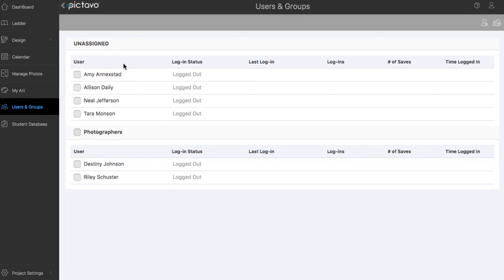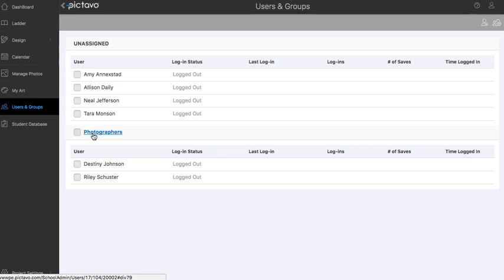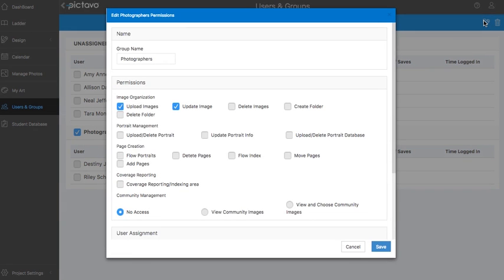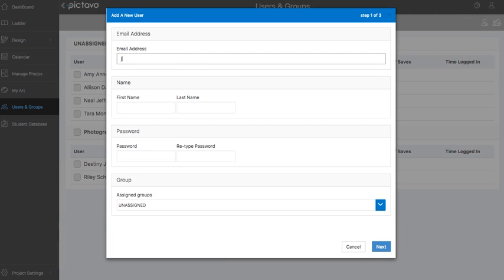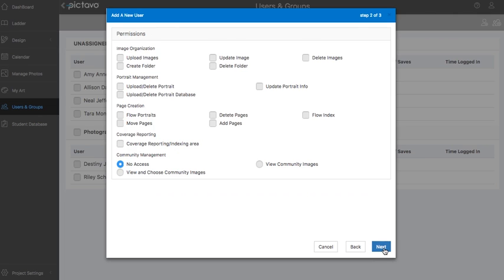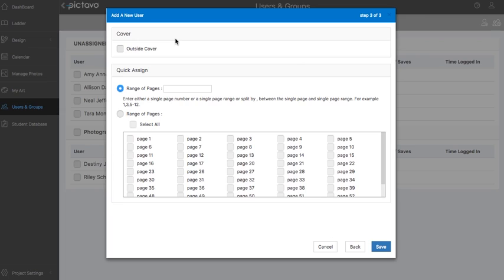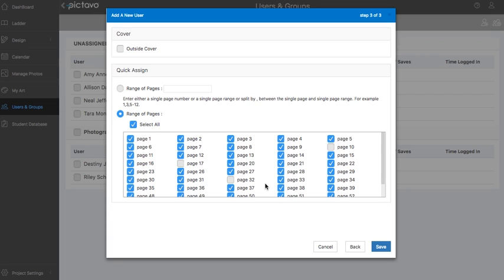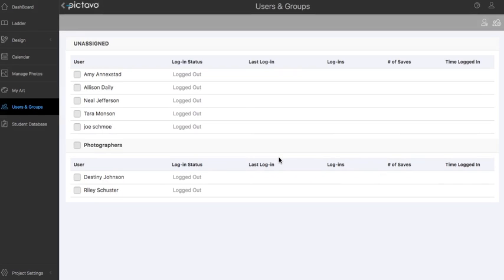Pictavo Tutorial: How to Create, Edit & Manage Groups and Users | YearbookLife